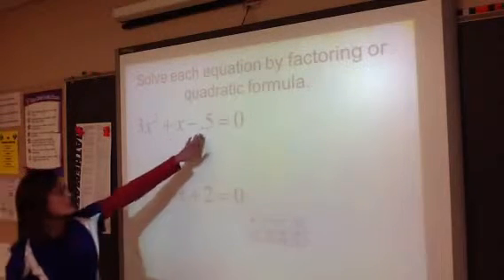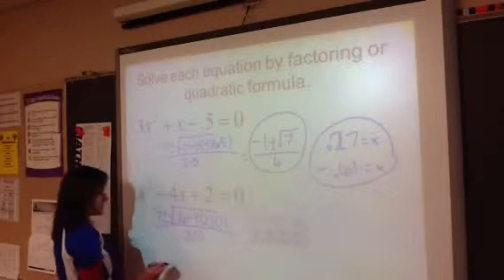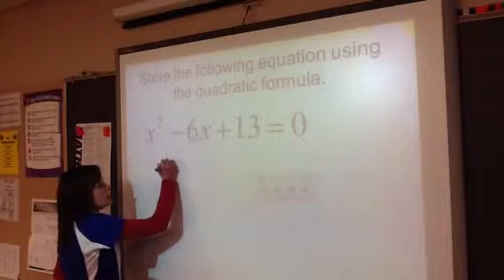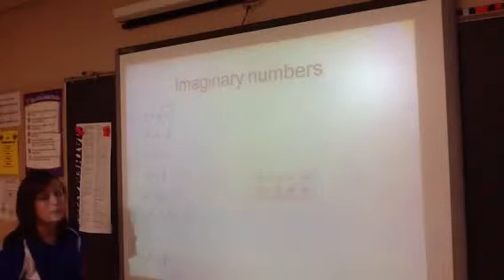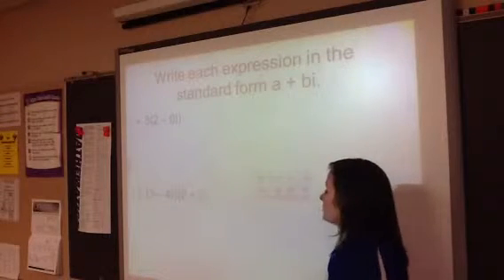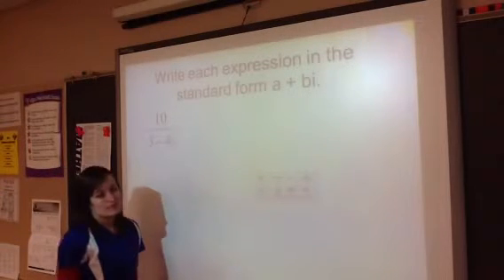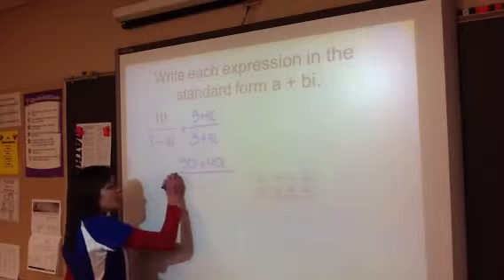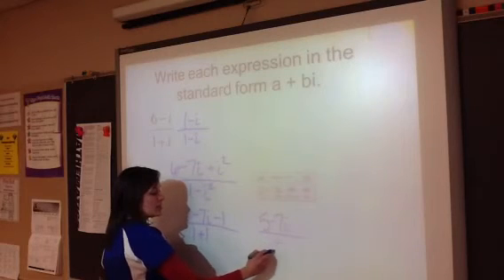IMP 4 1-25-13 video 2